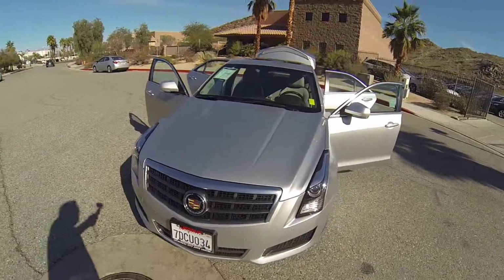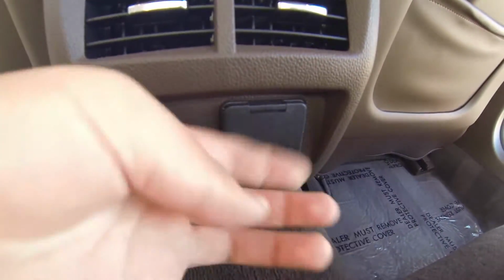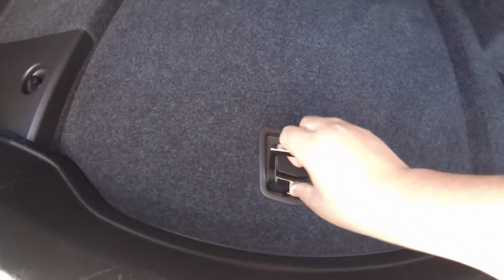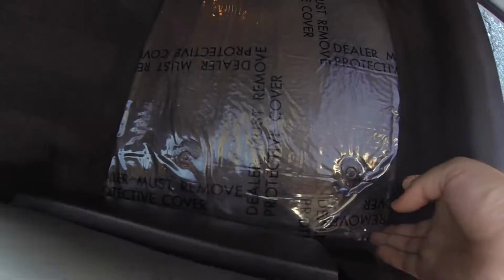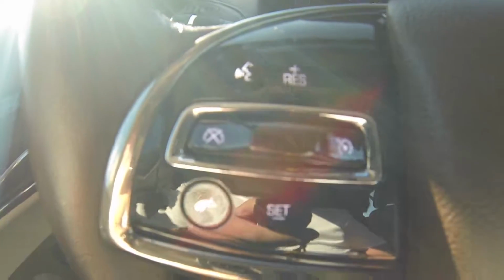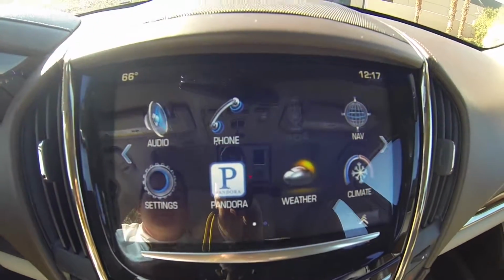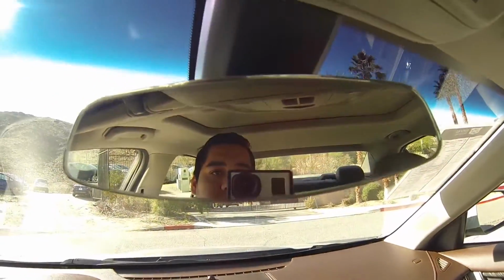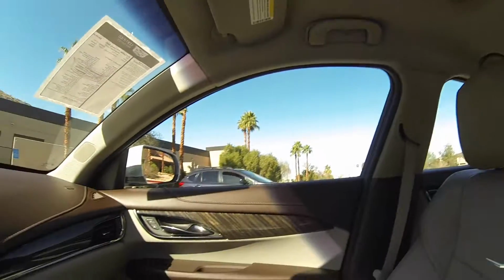SOLD- 2014 CADILLAC ATS 2.0L I4 RWD LUXURY Stock: 16-2757A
Year: 2014
Make: Cadillac
Model: ATS
Engine: 2.0 V4
Miles: 18,031
Stock: 16-2757A

One of the best things about this 2014 Cadillac ATS 2.0L Turbo Luxury is something you can't see, but you'll be thankful for it every time you pull up to the pump!!! CARFAX 1 owner and buyback guarantee!! Less than 18k miles!!! You don't have to worry about depreciation on this kid-friendly 2.0L Turbo Luxury!.. NEW LOW PRICE! Here it is! This superior Sedan will have you excited to drive to work, even on Mondays*** Optional equipment includes: Sun & Sound Package, CUE & Navigation, Power Sunroof, Front License Plate Bracket... Some vehicle options and other vehicle specifics may not be listed or described, please call to verify equipment before you make a drive - we are here to offer the most honest, transparent vehicle purchase you've every experience. Experience 77+ years of same-Family ownership, there is a difference. Thank you for looking.